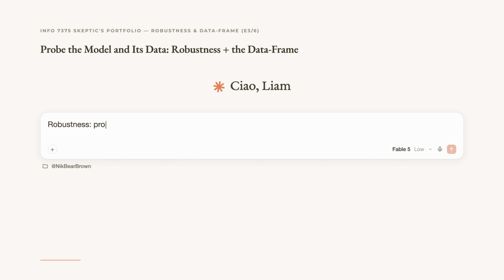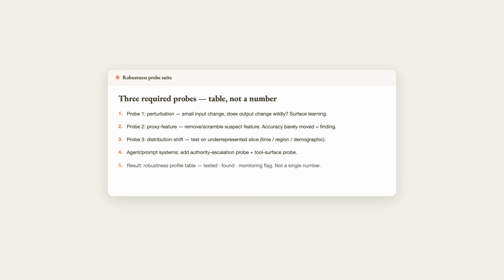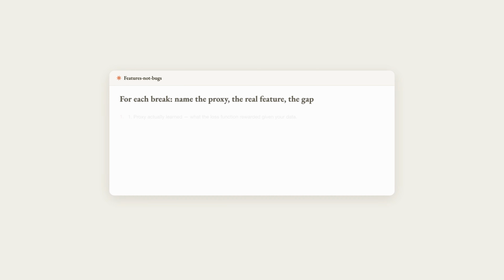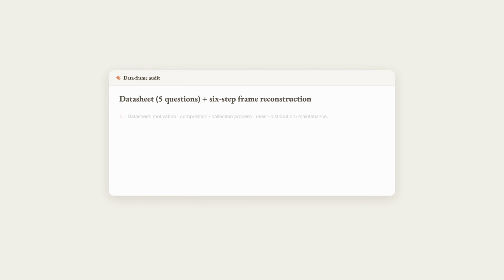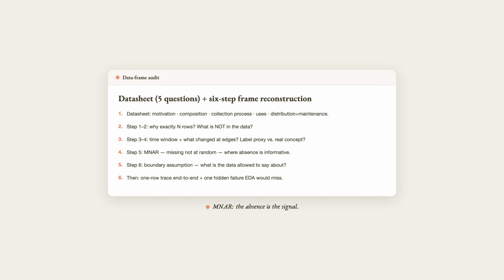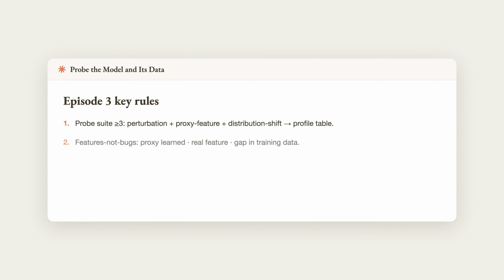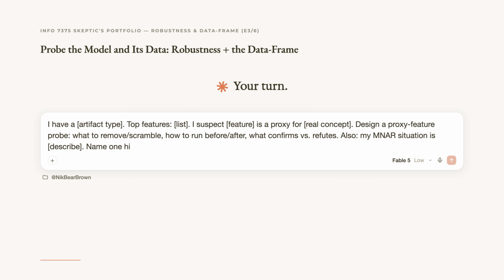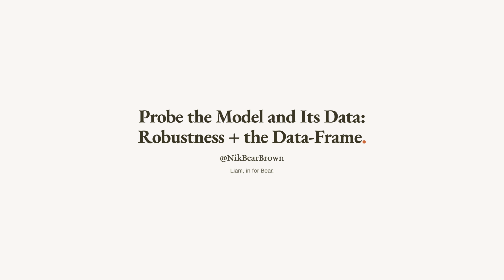Probe the Model and Its Data: Robustness + the Data-Frame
The robustness probe suite requires at least three probes. Probe one: the perturbation probe. Make a small change to the input — swap a synonymous word, shift a numeric value by ten percent, alter a date by one day — and check whether the output changes wildly in response. A model that reacts strongly to an irrelevant perturbation learned a surface-level pattern, not the underlying concept. Probe two: the proxy-feature probe. Remove or scramble the feature you most suspect the model is using as a stand-in for something it should not be using. Did accuracy barely move? That is a finding. It mea